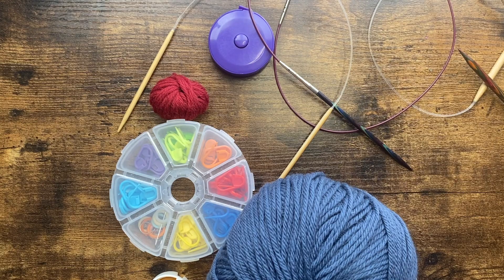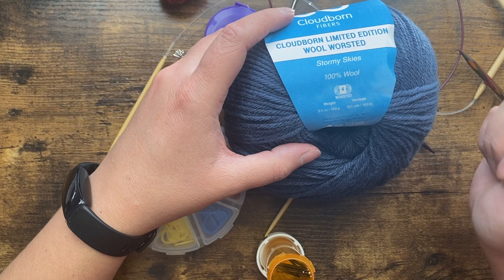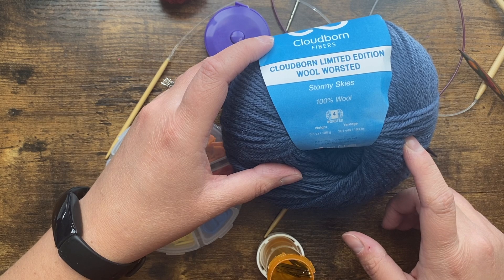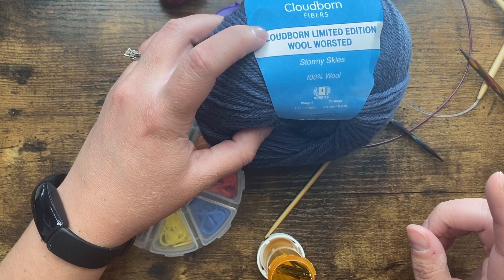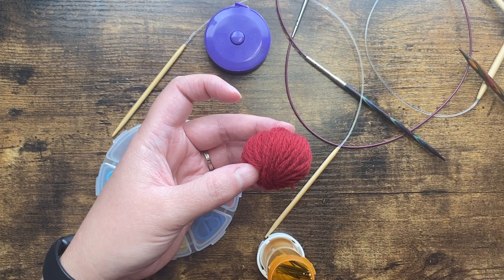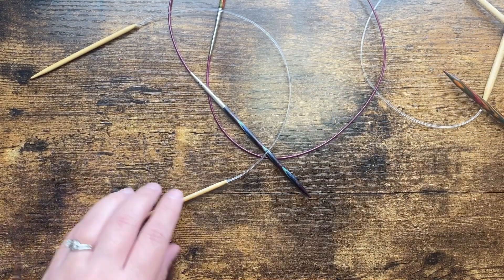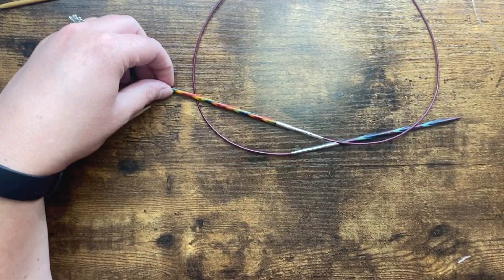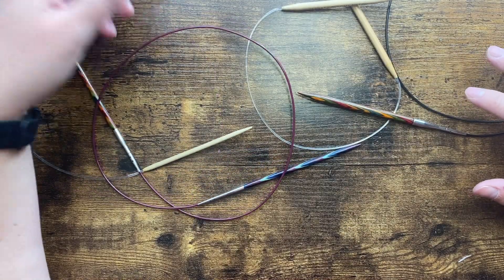2. Supplies for Knitting a Sweater - Sweater Class (Learn to Knit)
For this sweater you will need:

1. Yarn--Amount per the chart on the pattern.

2. About 1 yard of waste yarn, in about the same weight as the yarn you're knitting your sweater with.

3. Tapestry/darning needle

4. Interlocking Stitch Markers

5. Scissors

6. Knitting needles

Size US 6, in 16" circular and 32" circular with flexible cable (Knitpicks Interchangeable, ChiaoGoo, or Knitters Pride are all good options)

Size US 8 in 16" circular and 32" circular with flexible cable (Knitpicks Interchangeable, ChiaoGoo, or Knitters Pride are all good options)